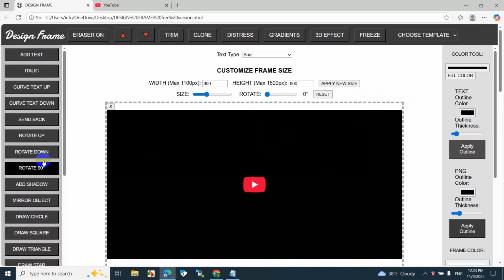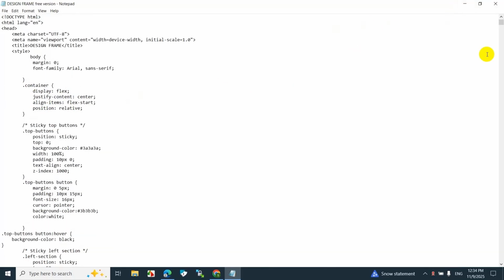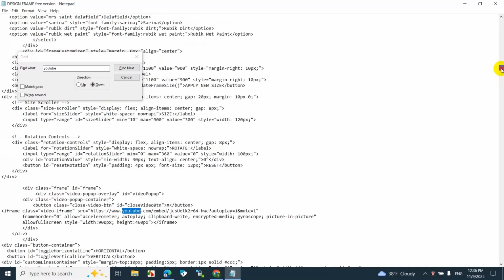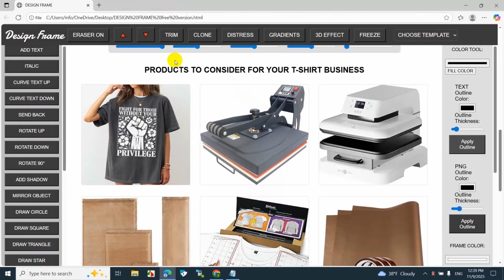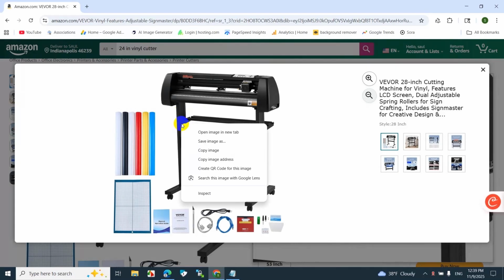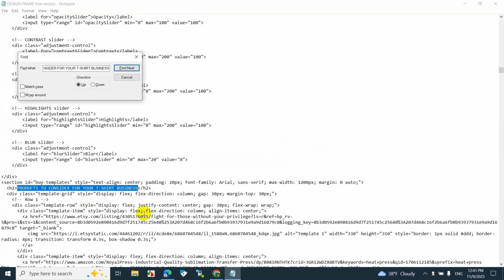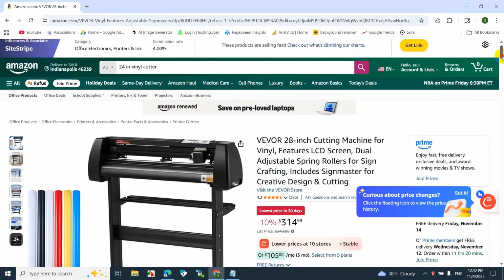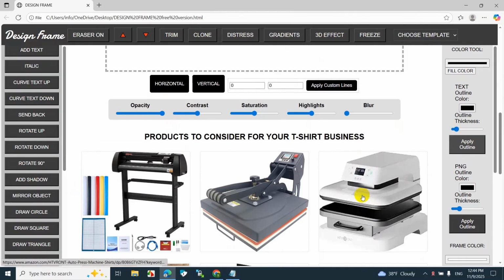Affiliate Marketing 2026 Make Money Before The Economic Crisis Hit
In this video I will show you a difficult but yet effective way to make money online by selling a software that will help you promote your amazon affiliate links and also get views on your videos that you are or about to monetize. This is an advanced yet creative way to make passive income.